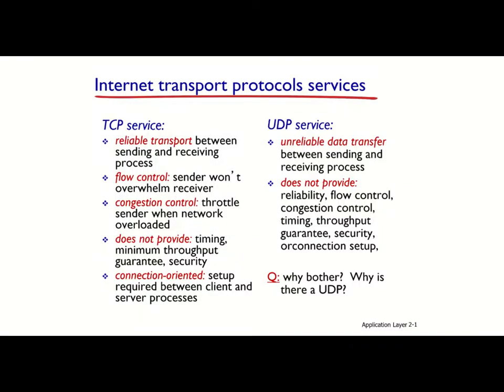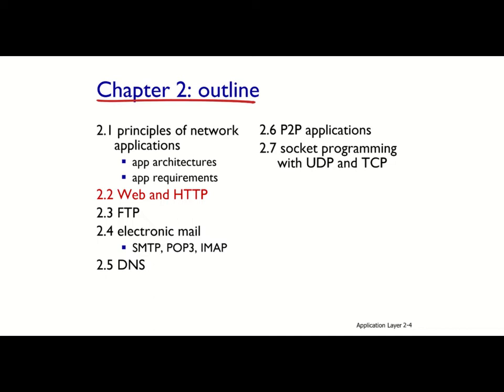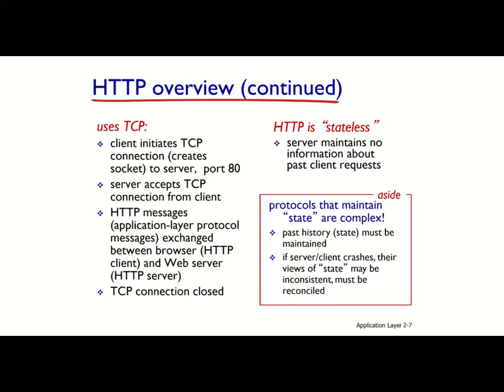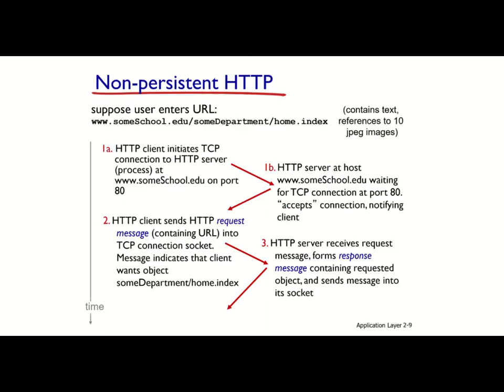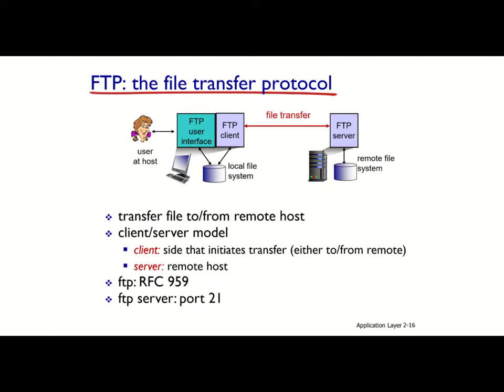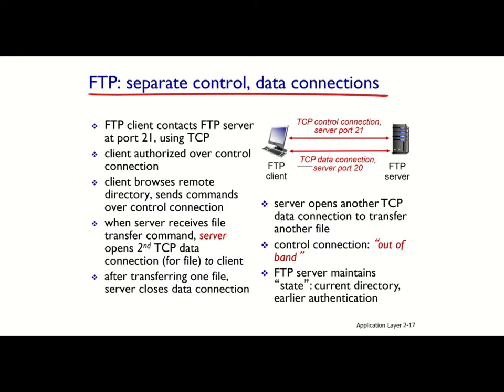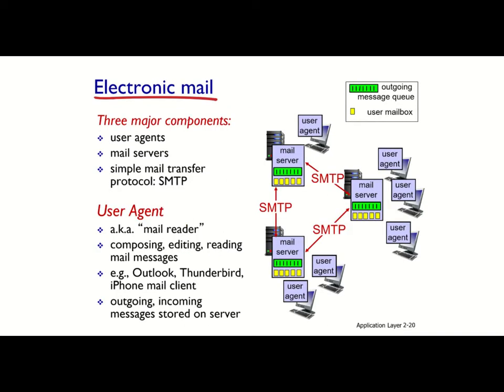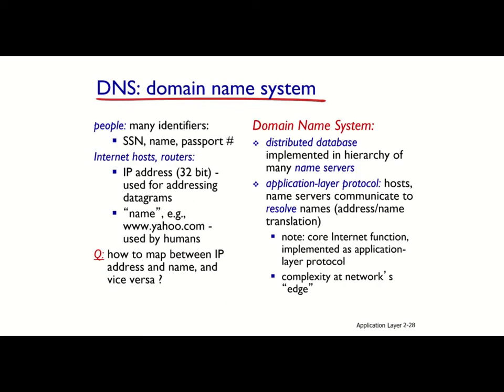Computer Networking: A top-down Approach, Chapter 2, part 2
In this video, I talk about the examples of computer applications like web and HTTP, FTP for file transfer, SMTP, POP3 and IMAP for electronic mail service. Finally, I briefly explain how to do socket programming in Python.